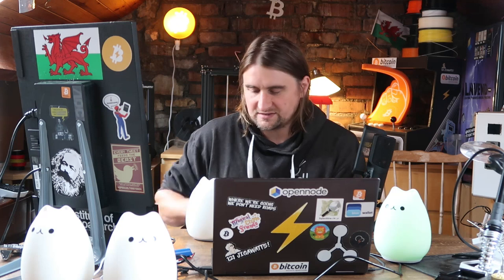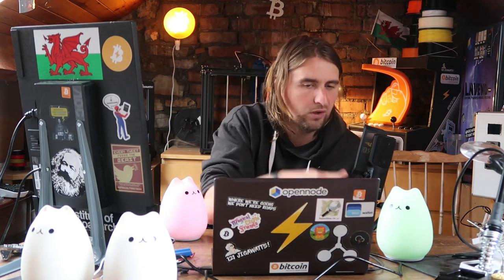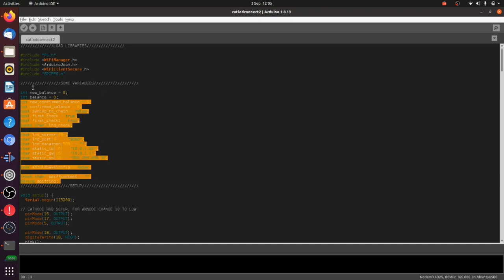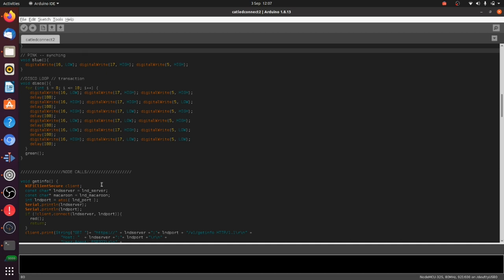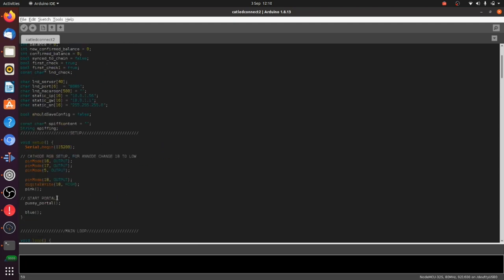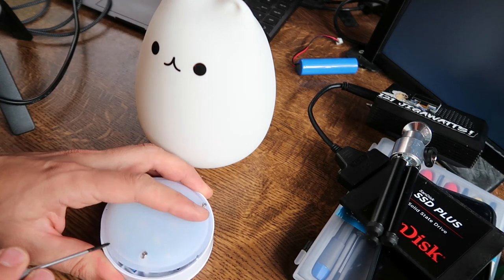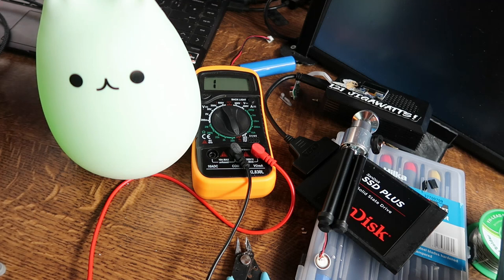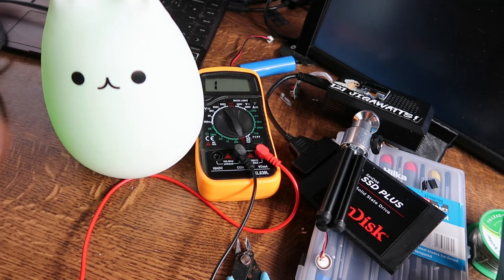BTCIOT Tutorial - LND Pussycat, node monitor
Keep your LND node locked away somewhere safe and monitor it with the LND Pussycat node monitor!
RED = node down/disconnected
GREEN = nodes running
DISCO = transaction
PINK = checking saved credentials exist/launching portal/synching
BLUE = connecting to node